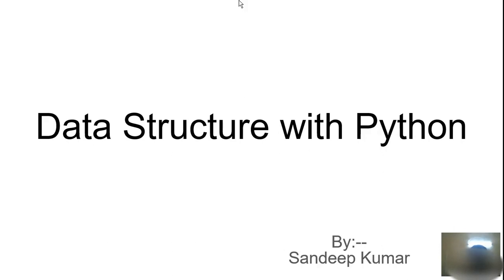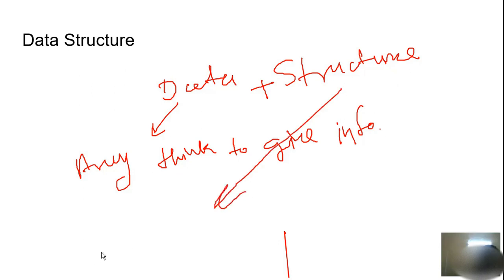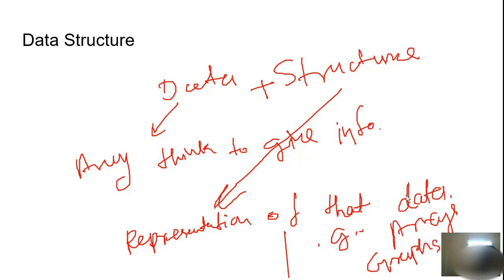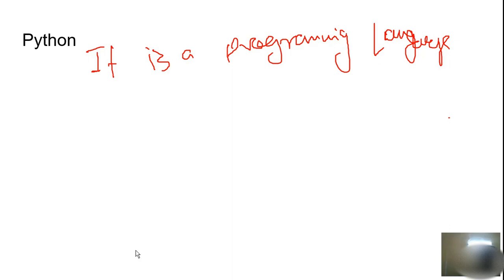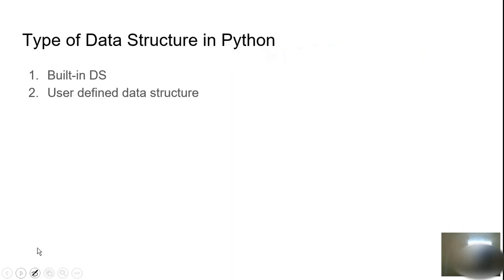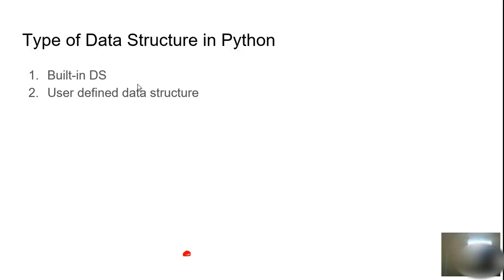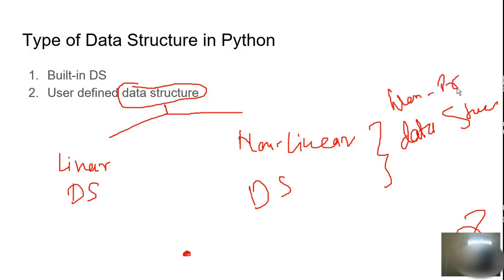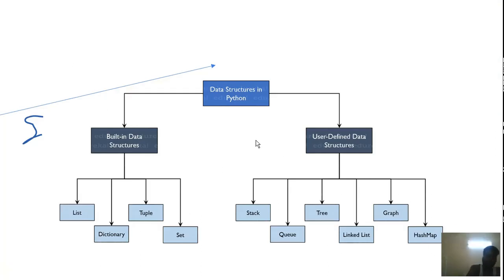Introduction of Data Structure